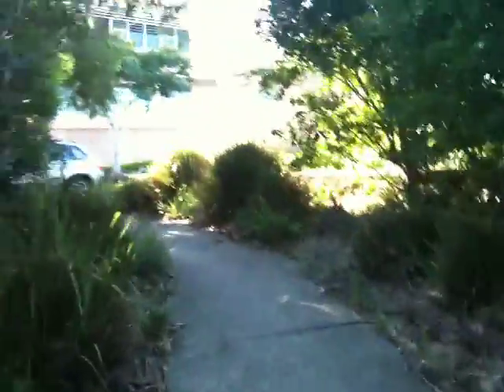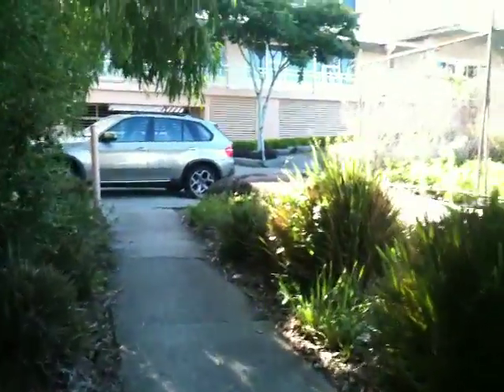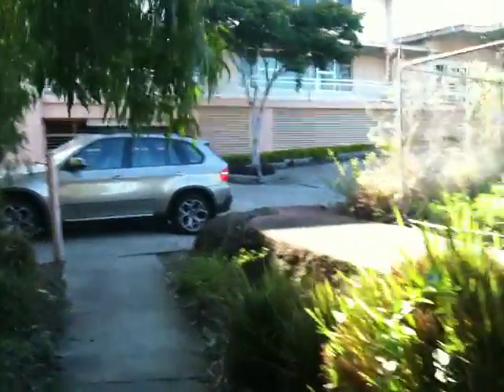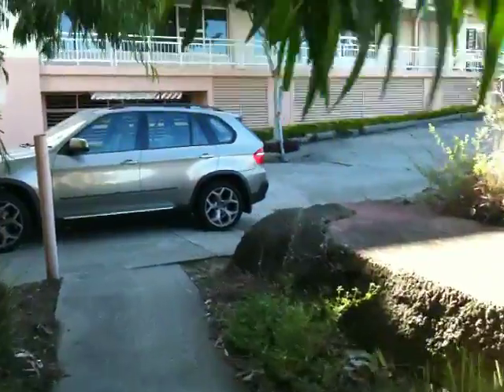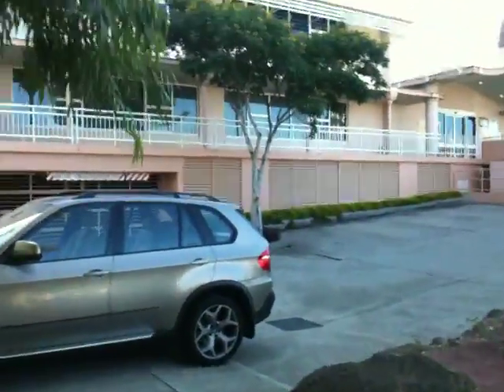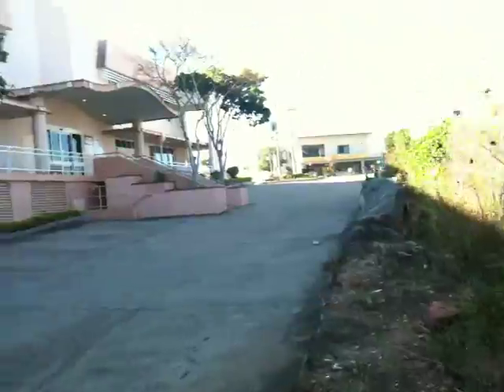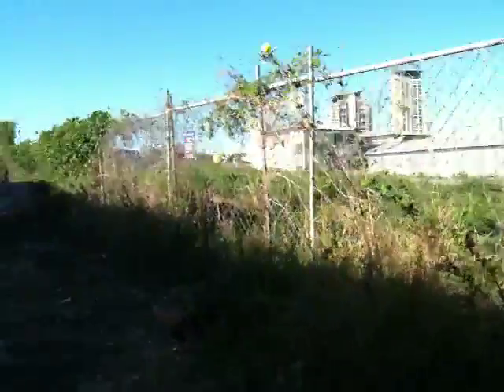Nerang St South Port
8785 sq meter in central Southport
Government Tenants